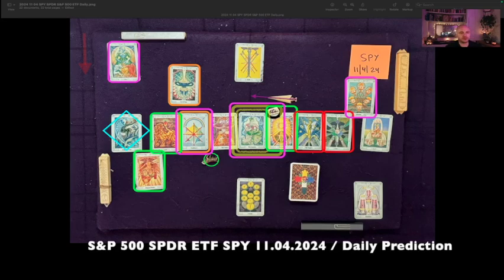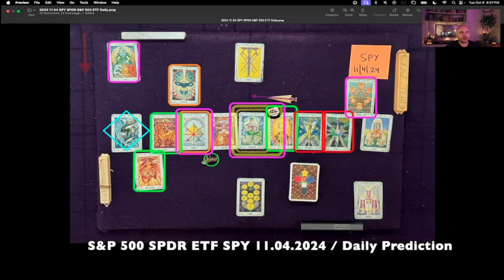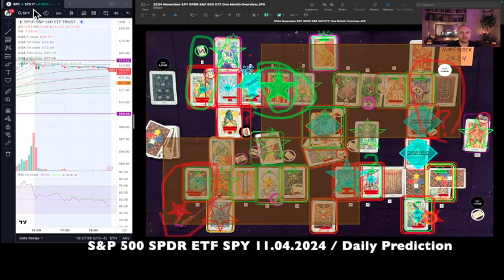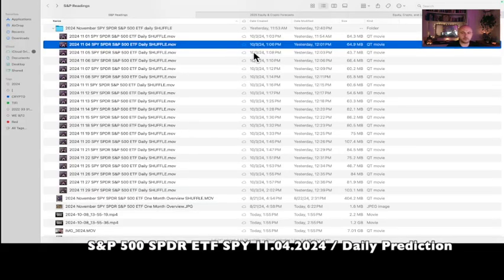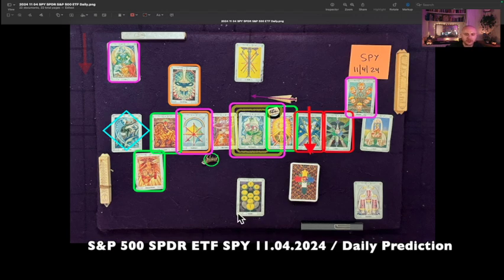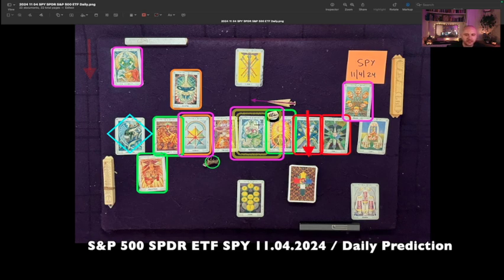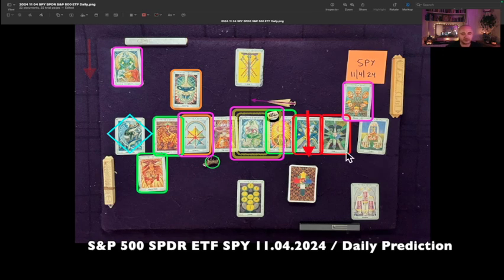Insanely Accurate S&P 500 SPDR ETF SPY Predictions for November 04, 2024